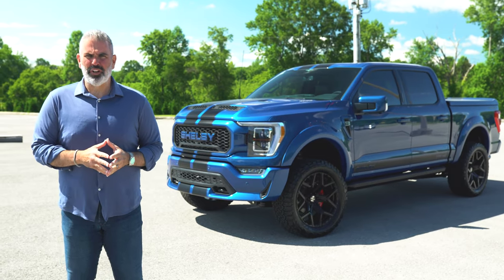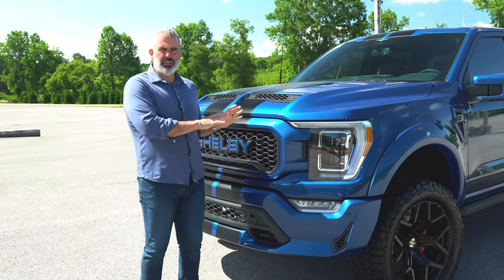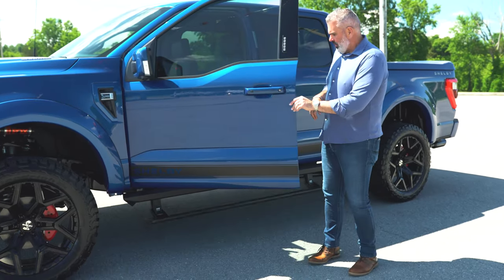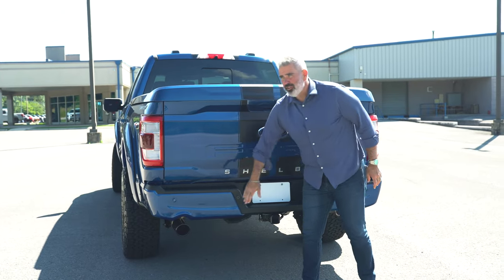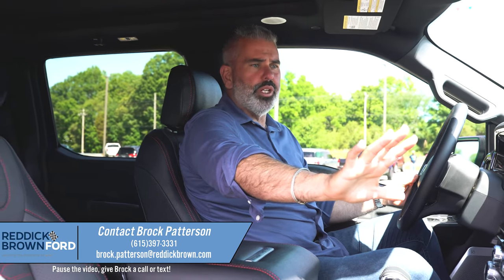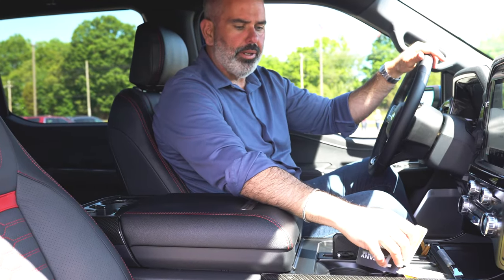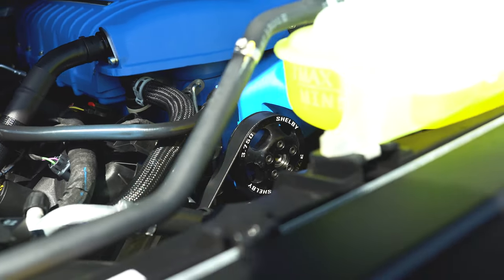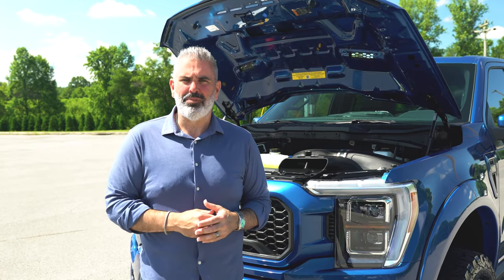ATLAS BLUE 2023 SHELBY F-150 OFF-ROAD (775HP!)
Atlas Blue is Ford's replacement for Velocity Blue and we have to admit, it looks GREAT! What do you think of this color on the 2023 Shelby F-150 Off-Road?

The 2023 Ford F-150 is purpose-built to be the toughest, most productive F-150 ever and Shelby takes the truck to the next level. The all-new 2023 Shelby F-150 delivers the rugged capabilities needed for outdoor adventure and every bit of the sophistication for a night on the town Standing tall, the Shelby F-150 is built to move with confidence over most any terrain with 395 horsepower and an optional supercharger boosts the V8 engine to 775* horsepower.

With the Shelby F-150 suspension, all that power gets to the ground, whatever and wherever that happens to be. Inside, the truck has two-toned leather seat covers with Shelby emblems, the official Shelby serial number and Shelby floor mats. Each truck has deep tinted windows to keep the interior cool and a ram-air style hood. A limited number of these trucks will be built for the US with additional going to select locations in Europe.

EXTERIOR
• Dual Intake “RAM AIR” hood with vents
• 22” Shelby alloy wheels
• BFG all-terrain KO2 35/12.50R22 tires
• Side steps; powered, lighted with rock guards
• Fender flares, painted body color

• Black dual exhaust tips
• Rear traction bars
• Shelby by FOX suspension system
· FOX 2.5 Front & rear aluminum body reservoir shocks
· Internal bypass shock technology
· Adjustable dual speed controls
· BDS 3" lift system
· Proprietary system provides adjusting from Luxury smooth to off-road or track handling

• Shelby badged console lid
• Embroidered headrests
• Floor mats

Suspension
The Shelby F-150 delivers the rugged capabilities needed for outdoor adventure and every bit of the sophistication for a night on the town. The lifted Ford Raptor style FOX shocks feature top of the line internal bypass technology and adjustable dual speed controls. The system allows the truck to be tuned for the street, rock crawling, or general off-roading.